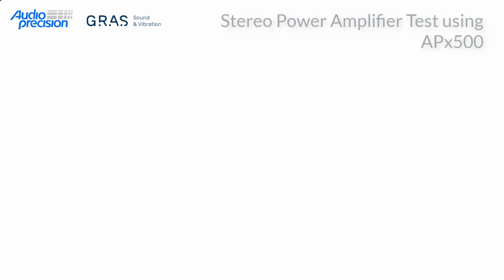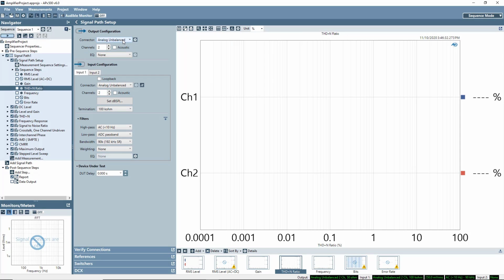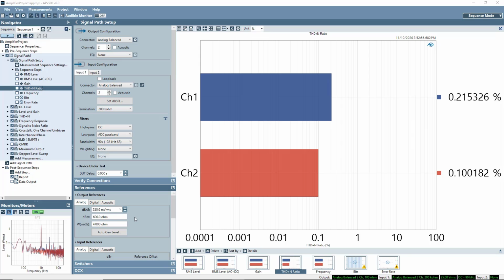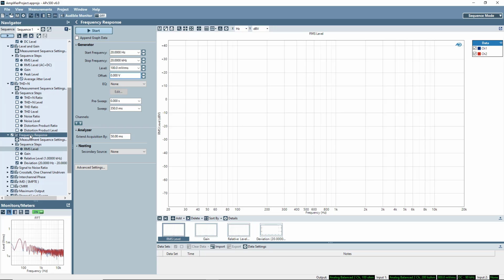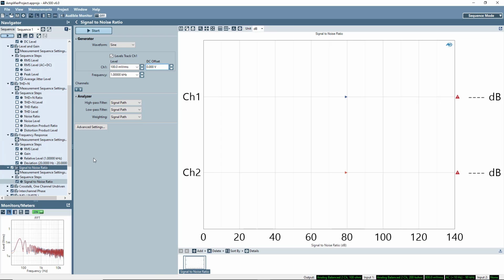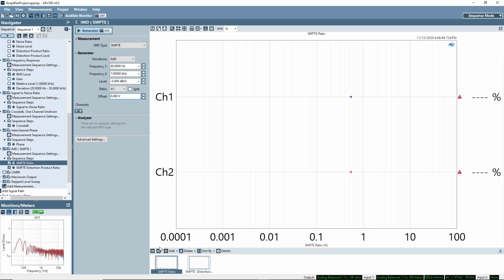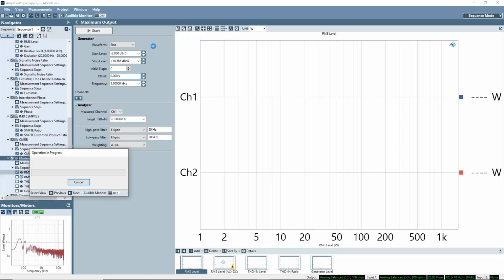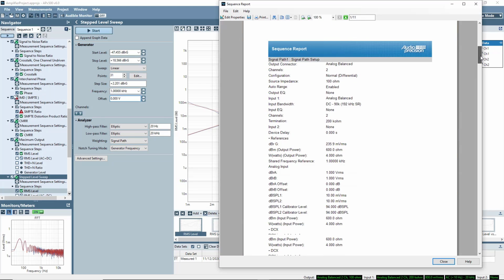Stereo Power Amplifier Test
In this brief Audio Test Session with APx, we delve into measuring the performance of stereo power amplifiers.

Audio Test Sessions with APx are more in-depth (compared to our Quick Tip video series) tutorials on a variety of audio measurement topics and applications.